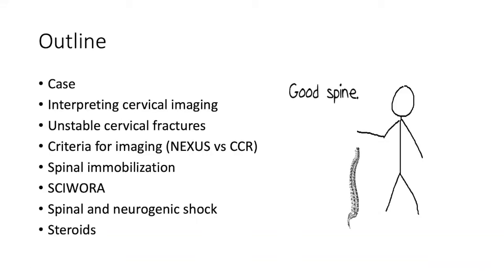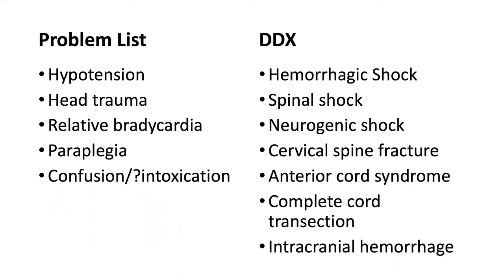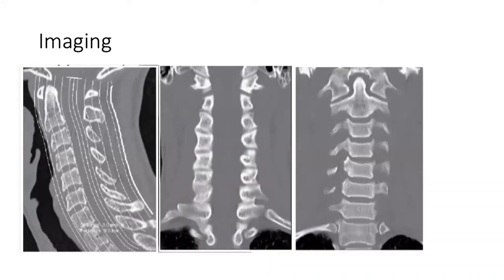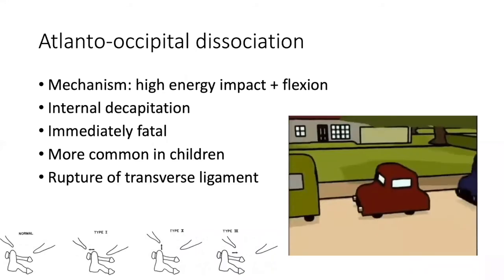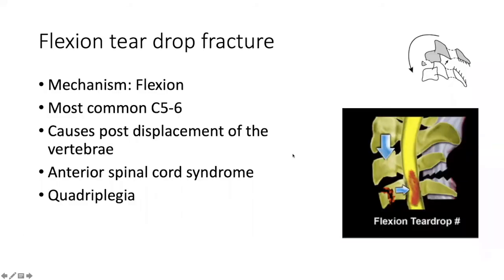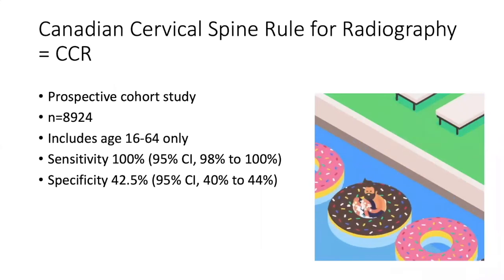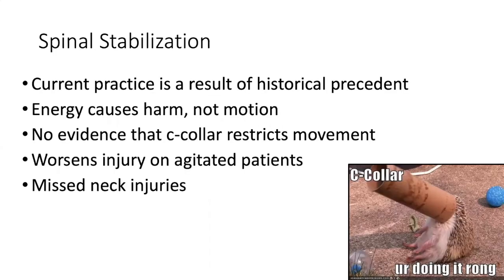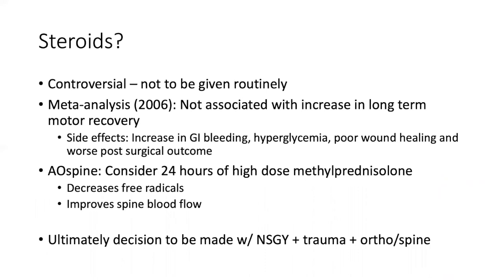Dr Rebollo Cervical Spine Fractures